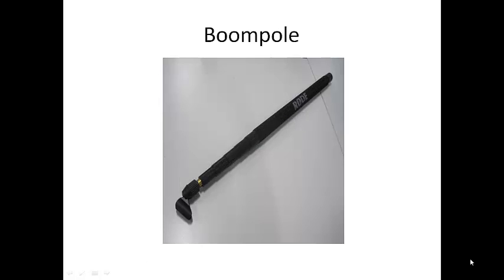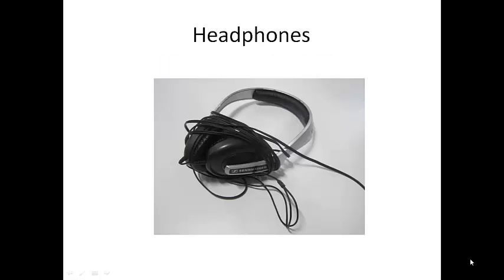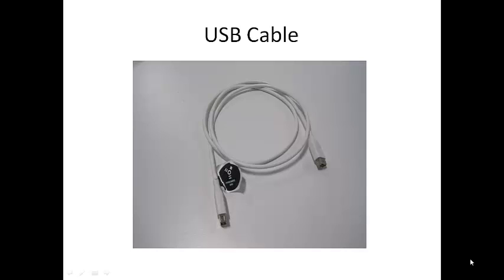OPJ A2 MEDIA EVALUATION Q4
MEDIA